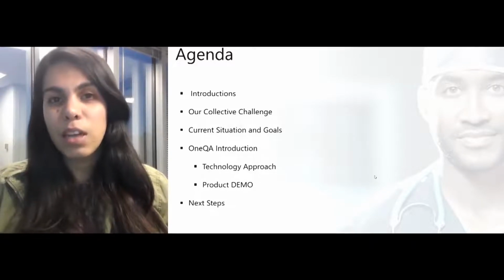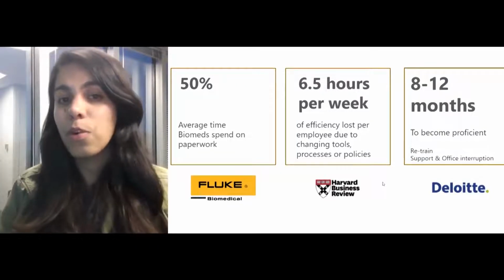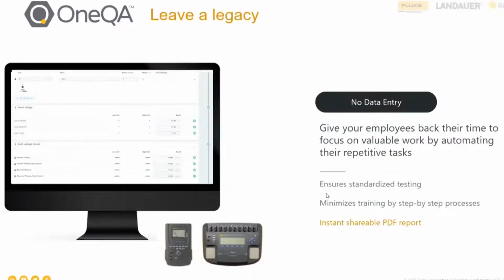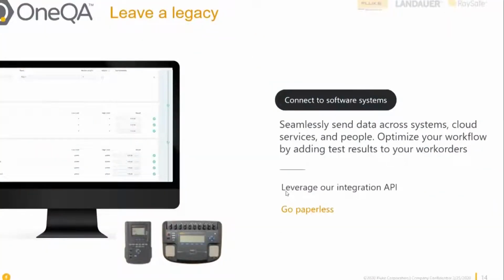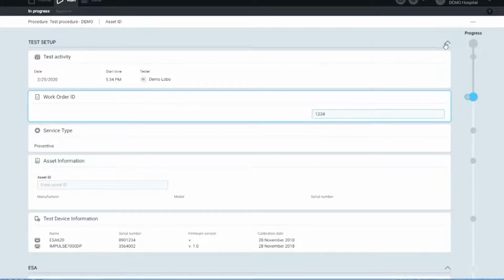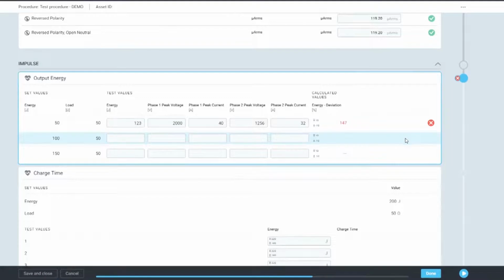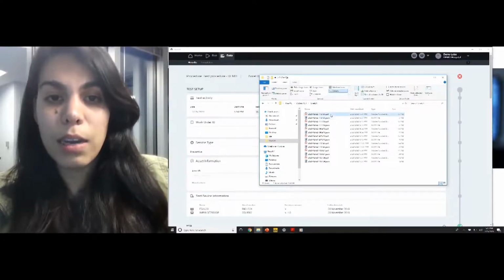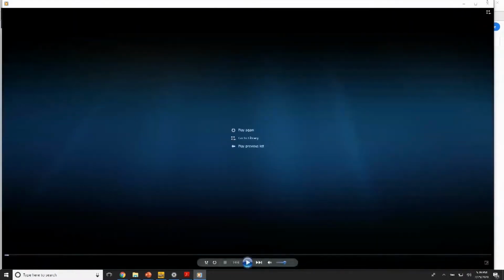Giới thiệu phần mềm tự động hóa quy trình làm việc OneQA của Fluke Biomedical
Xin chào. Tôi là Marcella Lovell và Tôi là giám đốc sản phẩm của phần mềm mới nhất của Fluke Biomedical tên là OneQA

OneQA là phần mềm tự động hóa quy trình làm việc và tôi ở đây để giới thiệu nhanh cho bạn và cũng giải thích về các lợi ích của phần mềm mới của chúng tôi.

Vì vậy, bây giờ,chúng ta hãy đi sâu vào những gì thực sự quan trọng, đó là những thách thức mà có lẽ bạn đang phải đối mặt và chúng tôi thấy nhiều bệnh viện khác trong ngành cũng đang phải đối mặt

Có nhiều vấn đề quá lớn mà các kỹ sư y sinh đang phải đối mặt. Đôi khi chỉ là không đủ thời gian để hoàn thành hết các giấy tờ vốn quá nhiều và mỗi tháng, số lượng giấy tờ hàng tháng có vẻ càng nhiều lên. Tuy nhiên, có rất nhiều áp lực để giảm chi phí, không đủ số lượng nhân viên.

Đôi khi, công việc rất áp lực đối với một nhà quản lý hoặc thậm chí đối với một kỹ sư y sinh.

Vậy điều đó có thể dẫn đến điều gì?

Chúng tôi phát hiện ra rằng 50% thời gian của một kỹ sư y sinh chỉ dành cho công việc giấy tờ. Chừng đó là rất nhiều thời gian. Theo một nghiên cứu của Harvard, chúng tôi phát hiện ra rằng 65 giờ mỗi tuần là chi phí hiệu quả cho mỗi nhân viên chỉ vì thay đổi các quy trình.

Và nhân viên đó không thực sự biết cách làm theo quy trình đó. Có các công cụ và chính sách khác nhau mà nhân viên được yêu cầu phải hiểu.
Vì vậy, cần rất nhiều sáu mươi lăm giờ mỗi tuần cho mỗi nhân viên, cũng như một điểm dữ liệu khác từ Boite rằng đôi khi cần tới 12 tháng để một nhân viên trở nên thành thạo công việc anh ta làm, cũng như cần đóng cửa văn phòng cho các buổi đào tạo lại và tất cả những điều khác nữa mà bạn hẳn biết rõ.

Chúng tôi hiểu tất cả những điều đó. Vì vậy, chúng tôi hy vọng sẽ giúp bạn giải quyết một số mục tiêu của mình.

Vậy điều gì đưa bạn đến với OneQA của Fluke Biomedical?

Có phải vì bạn muốn quản lý sự tuân thủ của mình với việc tiết kiệm toàn bộ chi phí không?

Có phải vì bạn đang tìm kiếm dịch vụ chăm sóc bệnh nhân tốt nhất hay chỉ vì bạn quan tâm đến việc tăng năng suất của bạn?

Nếu bạn quan tâm đến một hoặc tất cả bốn điều đó, Phần mềm này sẽ rất hữu ích cho bạn.

Và OneQA chắc chắn sẽ  tăng năng suất cho bạn.

Vì vậy,  bây giờ chúng ta hãy đi sâu vào sản phẩm mới của chúng tôi.

Rất dễ dàng để tạo các danh sách kiểm tra, tự động hóa các bài kiểm tra và biên bản dưới dạng tệp.

Vì vậy, chúng tôi thực sự giúp nâng cao năng suất và sự nhanh chóng của đội nhóm cũng như loại bỏ các nút thắt cổ chai trong quy trình làm việc của bạn.

Chúng tôi đang giúp bạn không còn phải nhập dữ liệu nữa trong bộ phận của mình, giúp bạn có các giao thức  trong vài phút cũng như kết nối phần mềm của bạn với phần mềm quản lý tài sản OneQA

Điều thứ hai là danh sách kiểm tra. Chúng tôi biết rằng đôi khi có thể mất vài ngày để một nhân viên tạo một danh sách kiểm tra, danh sách kiểm tra trên giấy, danh sách kiểm tra trên hệ thống của bạn hoặc chỉ cần sử dụng PDF để hiểu tất cả các bước từ Service Manual.

Bạn thực sự không cần sử dụng giấy. OneQA có một API có thể tích hợp với phần mềm quản lý tài sản của bạn và gửi kết quả kiểm tra chỉ bằng những đầu ngón tay.

Vậy tại sao chúng ta không bắt đầu và cho bạn thấy OneQA trông như thế nào? Và nó sẽ giúp bạn như thế nào?

Vì vậy, bây giờ tất cả những gì tôi phải làm, giả sử là thêm giấy giao việc mà tôi muốn các biên bản kiểm tra được tải lên phần mềm quản lý tài sản của tôi và ấn Play.

Như bạn có thể thấy, dữ liệu sẽ được thu thập và tự động đưa ra ở đây.
Và nếu nó bao gồm các giới hạn thấp và cao thì sẽ có một sự kiểm tra.

Và bạn không thể chuyển sang bước tiếp theo mà không hoàn thành bước trước đó, giống như bất kỳ chuỗi tự động nào. Và mọi kết quả đo khác sẽ được tự động thêm vào trường kết quả.

Và giả sử, ví dụ, nó không Đạt. Nếu nó không đạt thì sẽ có một dấu X ở đó để cho biết kết quả không Đạt ở đâu.

Bây giờ đến bước cuối cùng, thời gian nạp. Cũng tương tự. Rất nhanh ở đây. Bạn có thể thấy 10 bước đang được thực hiện trong vài giây mà có lẽ ai đó sẽ phải mất một thời gian dài.

Bạn cũng có thể muốn ai đó phê duyệt các bài kiểm tra trước khi chúng được gửi đến phần mềm quản lý tài sản của bạn.

Tôi sẽ chỉ cần phê duyệt . Tôi cũng có thể không chấp thuận và yêu cầu nó được làm lại.

Và bây giờ bài kiểm tra mà chúng tôi vừa thực hiện nằm ở đây trên OneQA.
Bài kiểm tra cũng nằm trong thư mục trên ổ cứng của tôi và tôi sẽ có ở đây tệp PDF cũng như dữ liệu thô.

Và cái hay của OneQA là người dùng cũng có thể tùy chỉnh biên bản này.

Vì vậy, giả sử tôi muốn tùy chỉnh biên bản cho quy trình cụ thể này.
Tất cả những gì tôi phải làm ở đây rất đơn giản.

Tôi có thể nhấp vào mục Hide in Report hoặc Make Mandatory.

Một điều nữa tôi muốn cho các bạn thấy là sẽ thế nào nếu tôi có phần mềm OneQA được kết nối với phần mềm quản lý tài sản?

Đây là giới thiệu nhanh về cách bạn có thể chạy một quy trình.

Và khi tôi nhấn DONE, tôi có thể tự động có kết quả dưới dạng tệp tin pdf đính kèm với giấy giao việc đó.